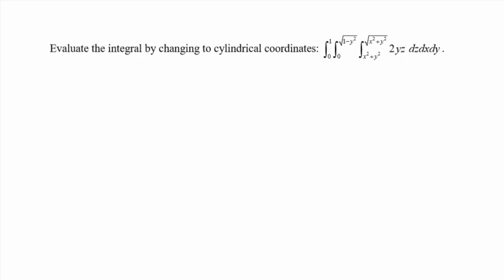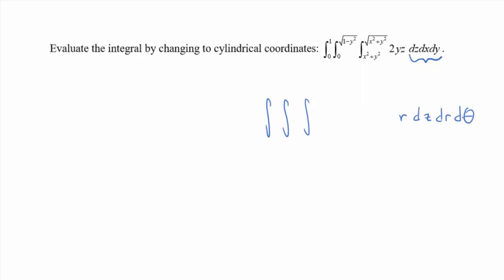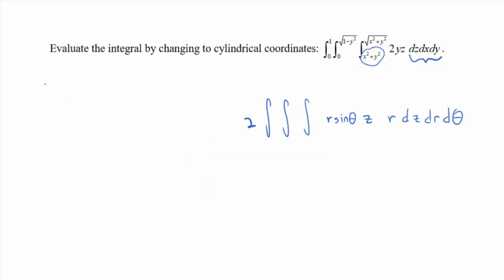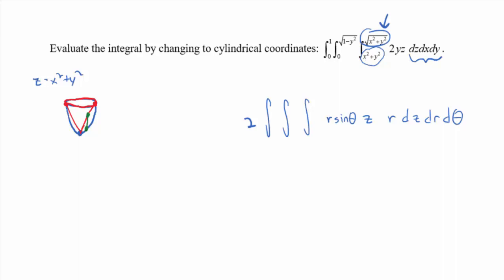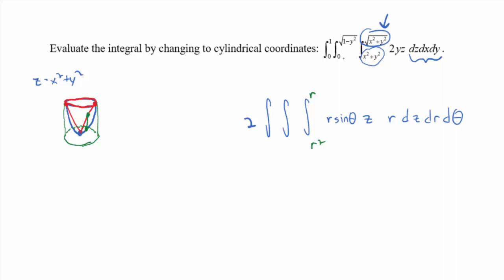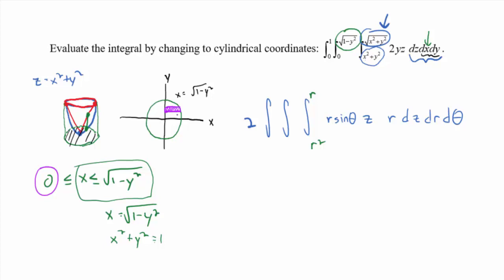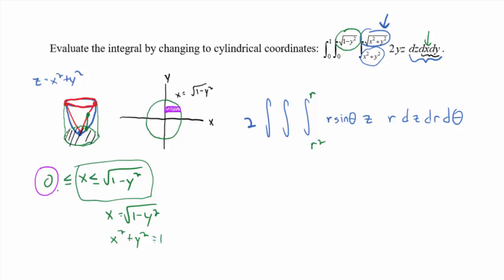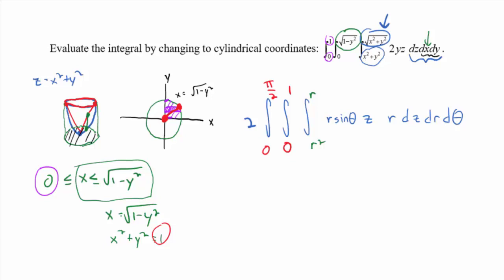15.8.6: Converting a Given Integral to Cylindrical Coordinates